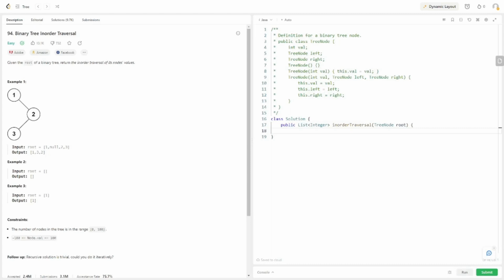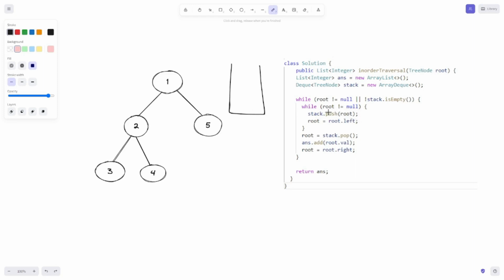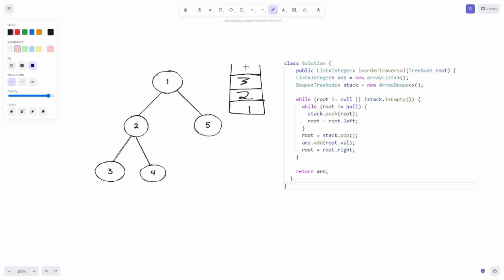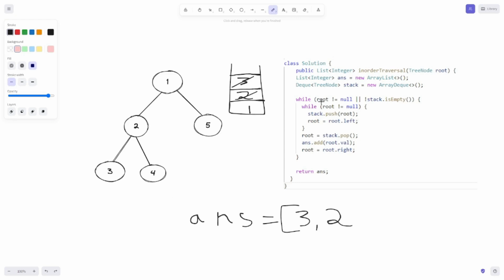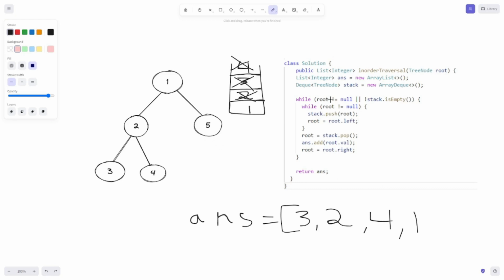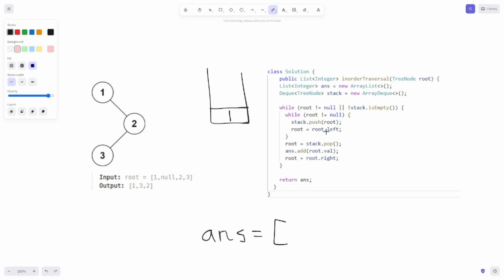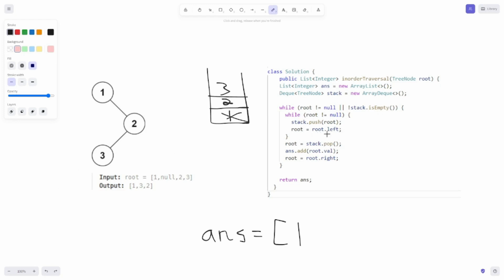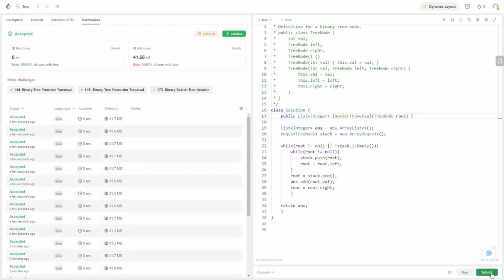Adobe Interview Question - Binary Tree Inorder Traversal- Leetcode 94- Java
Embark on a profound journey into Adobe's interview terrain as we unravel the complexities of Binary Tree Inorder Traversal, specifically addressing Leetcode 94, all while implementing solutions in Java. This tutorial is meticulously crafted to empower candidates with a deep understanding of tree traversal techniques, ensuring they are well-prepared to navigate Adobe's challenging technical interviews. By seamlessly blending theory and practical implementation, this tutorial serves as an invaluable resource for honing both coding proficiency and problem-solving acumen, key attributes for success in Adobe's competitive interview process. Elevate your skills and approach your Adobe interview with confidence, armed with the expertise needed to conquer Binary Tree Inorder Traversal challenges.